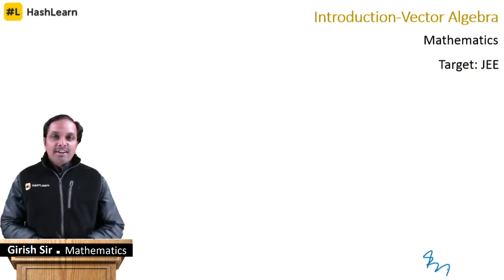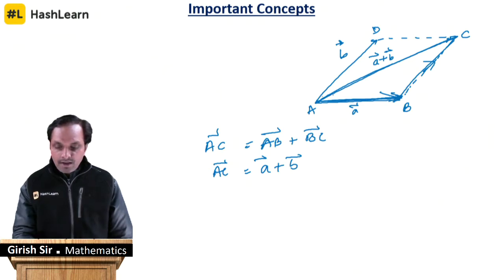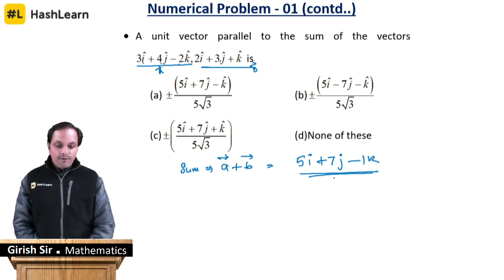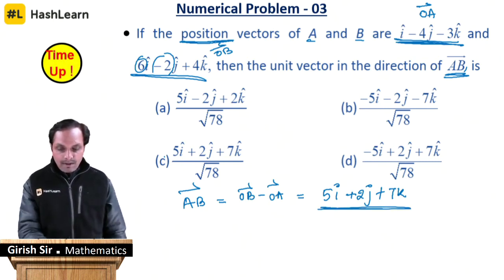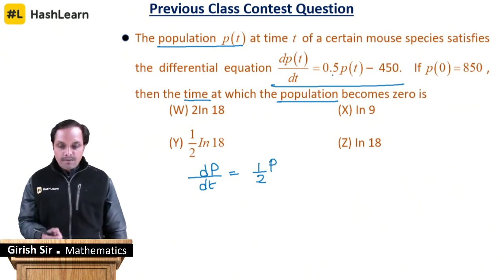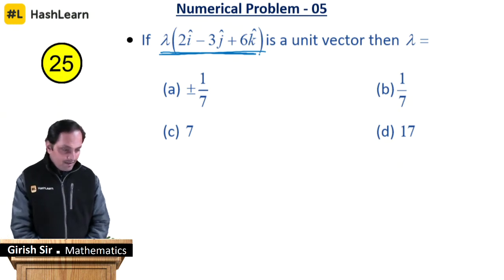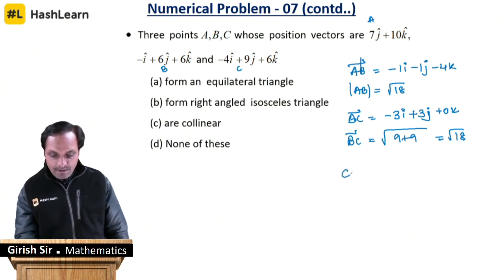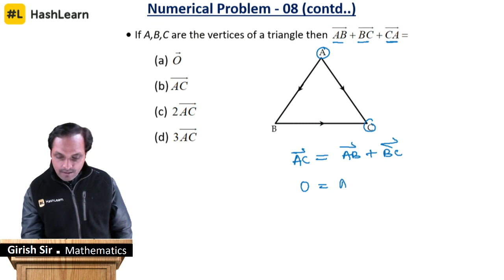Introduction | Vector Algebra | Maths | Target JEE 2020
A scalar is a quantity like mass or temperature that only has a magnitude. On the other hand, a vector is a mathematical object that has magnitude and direction. A line of given length and pointing along a given direction, such as an arrow, is the typical representation of a vector.